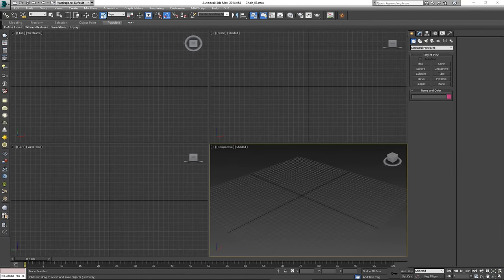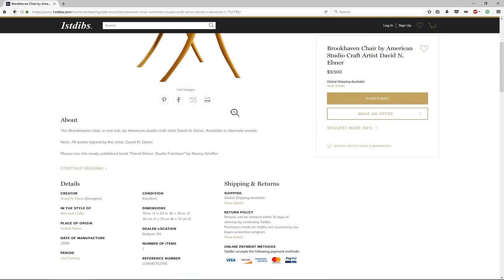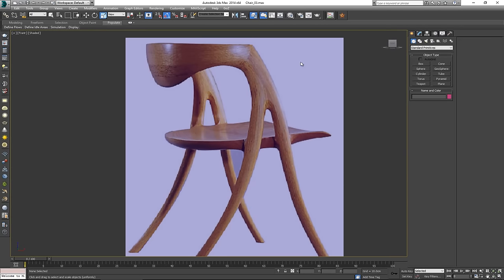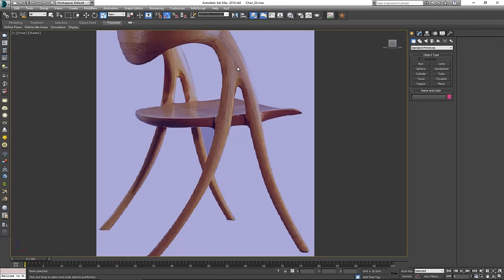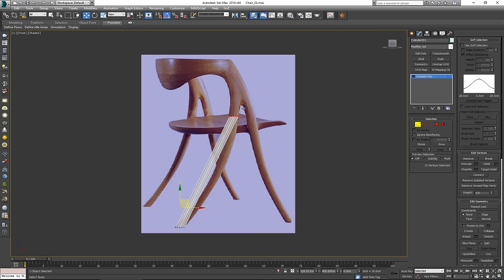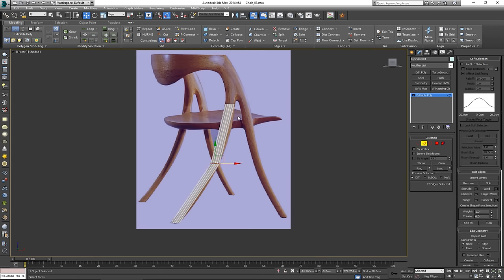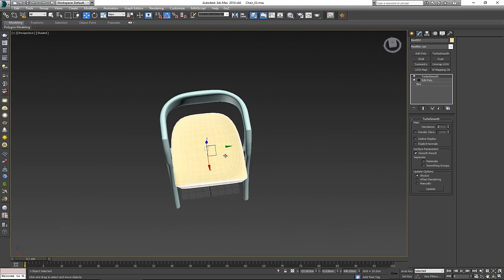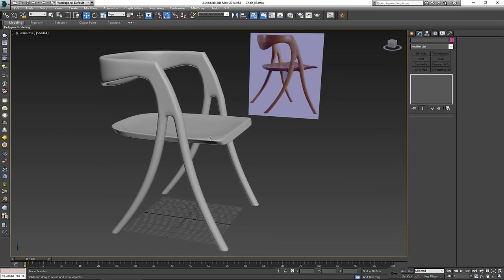Modeling the Brookhaven Wood Chair in 3ds Max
In this video we are going to go over how to model the wood chair in 3ds Max.